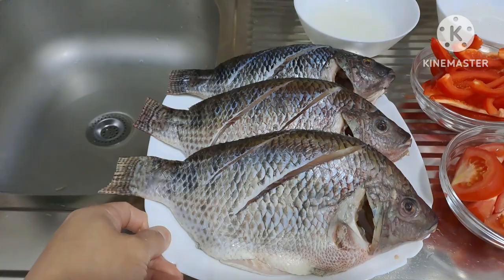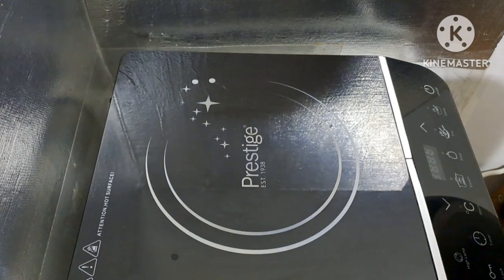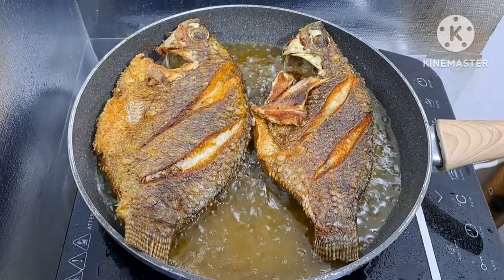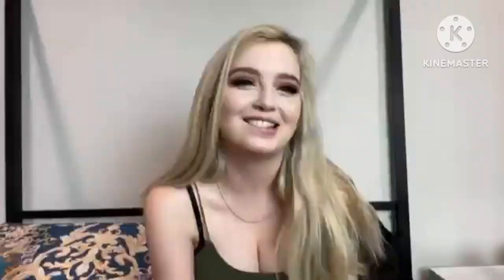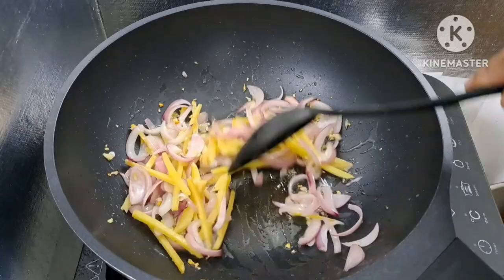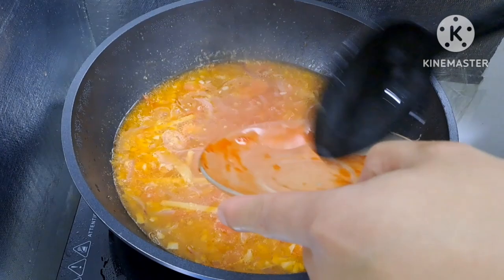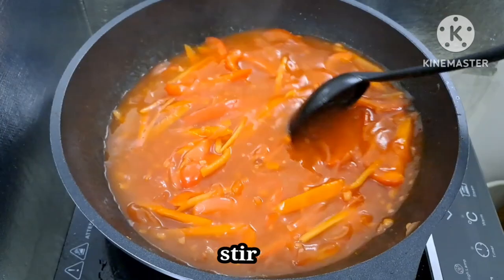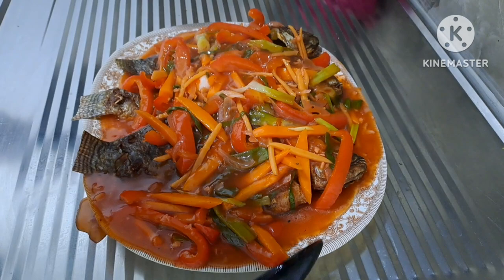SAUCE PALANG ULAM NA | SWEET AND SOUR TILAPIA | ESCABECHE RECIPE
SWEET AND SOUR TILAPIA FOR OUR DINNER | SWEET AND SOUR | SKABECHE | PANLASANG PINOY | FILIPINO DISH | ULAM PINOY | PILIPINO RECIPE | PABORITO NG PINOY | MASARAP NA ULAM

DESCRIPTION

3 pcs. Tilapia 1.3 kg
1 pc.onion
1 pc. garlic
1 bulb garlic
1 pc.red bell pepper
thumb  size ginger
onion leaves
3 table spoon white sugar
3 tabke spoon cornstarch mixed with 3 table spoon water
2 table spoon vinegar
salt
pepper powder
ground  crashed black pepper

salt